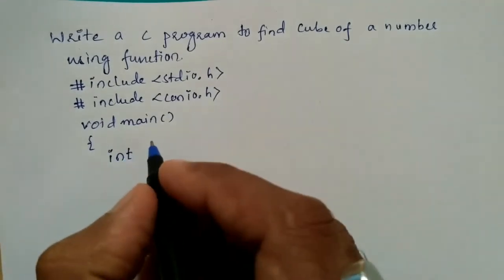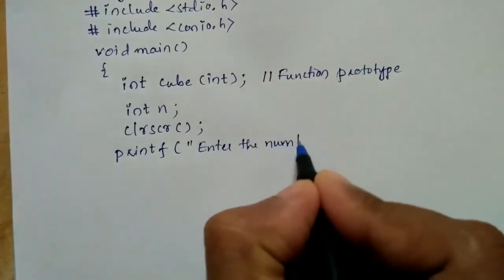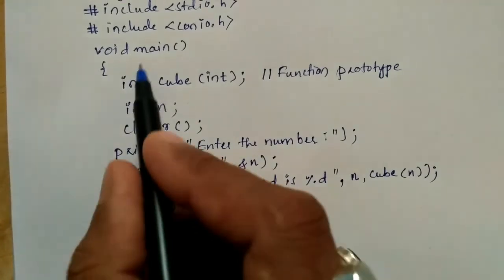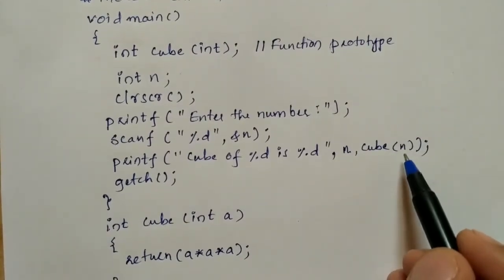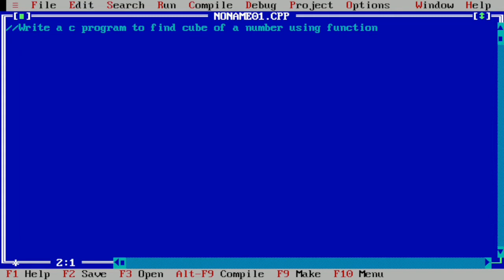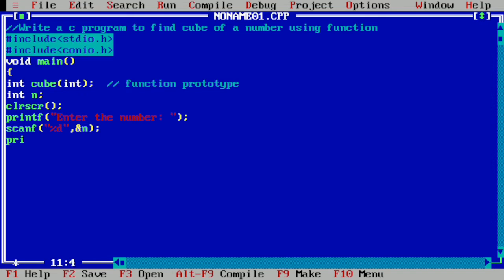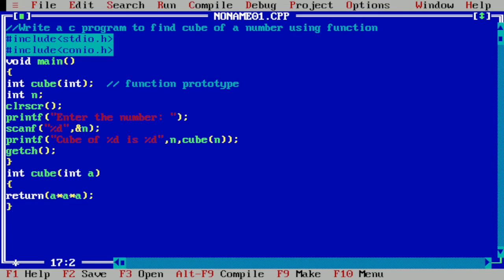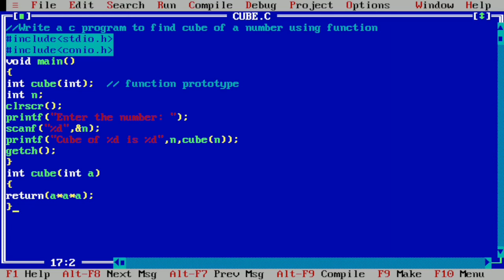Write a c program to find cube of a number using function vision academy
In this programming in c tutorial video I have taught you how to Write a c program to find cube of a number using function. I hope you enjoyed it.
Topics covered:
1. cube of number in c
2. c program cube
3. program to find cube of a number
4. Write a c program to find cube of a number using function
5. write a c program to find cube of a number using function
6. write a program to find cube of a number
7. write a program to find cube of a number using function
8. cube of a number using function in c
9. write a program to determine cube of a number using function
10. c program to find cube of a number
11. c program to find cube of a number using function
12. cube of a number using function
13. program to find cube of a number using function
14. write a program to find cube of an integer number in c
15. write a c program to find cube of any number using function
16. c program to find cube of any number using function
17. write a c program to find the cube of a number using function

c language tutorial for beginners